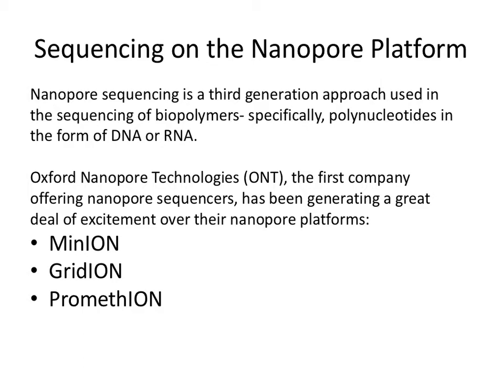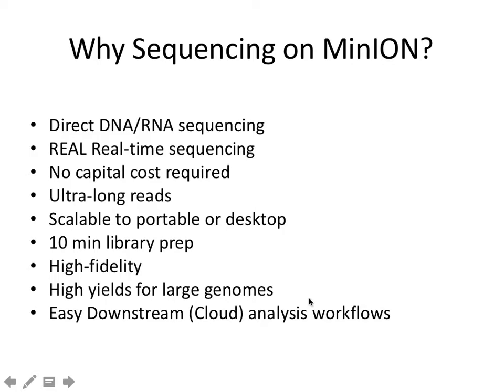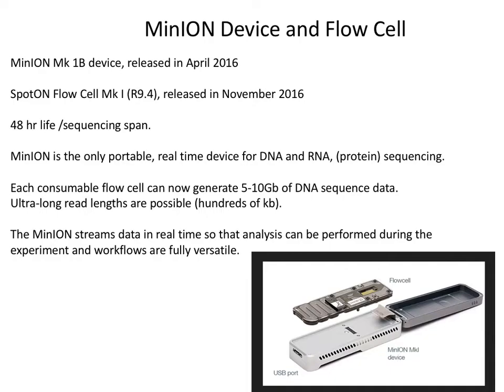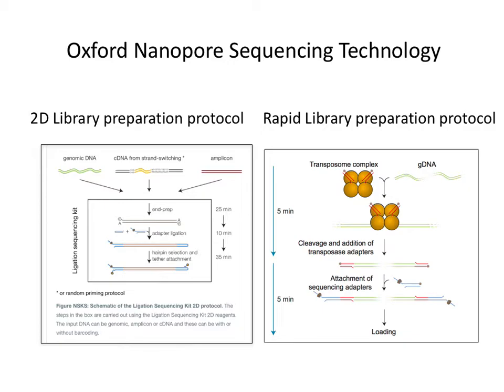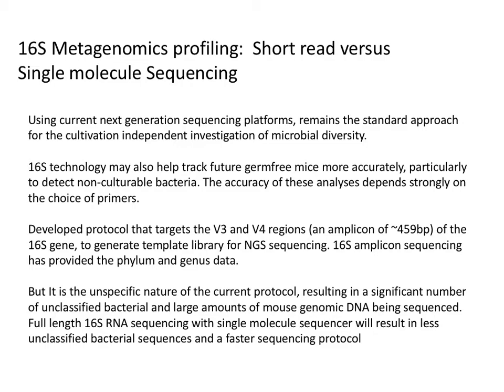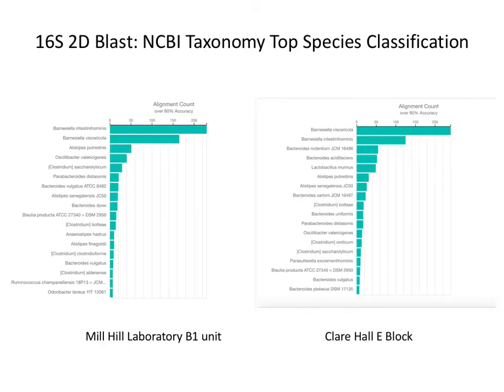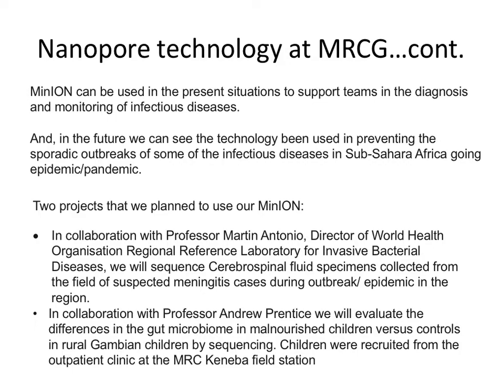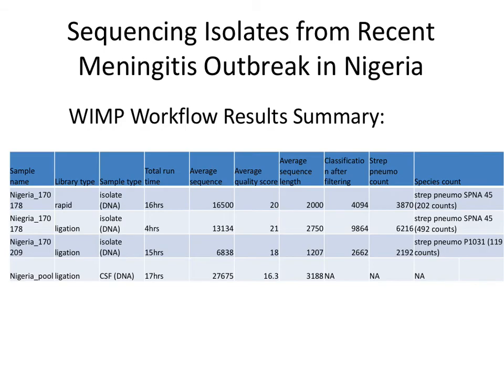Sequencing on the nanopore platform by Abdul K. Sesay